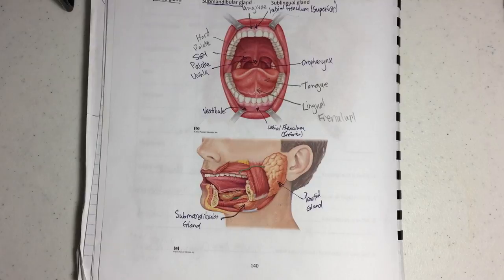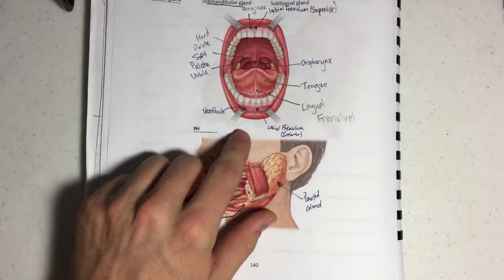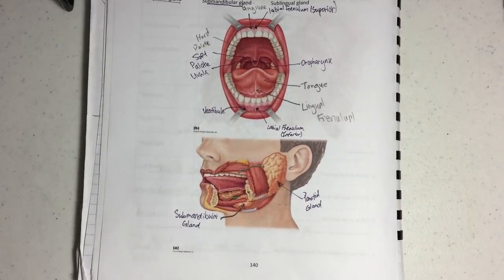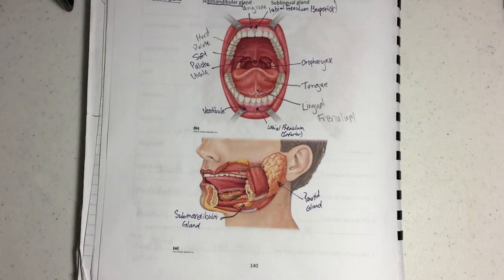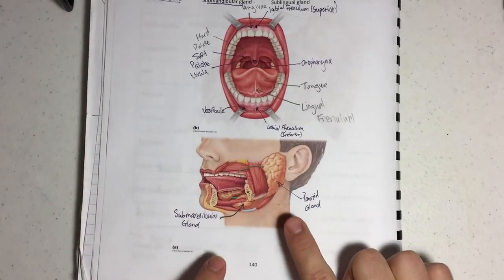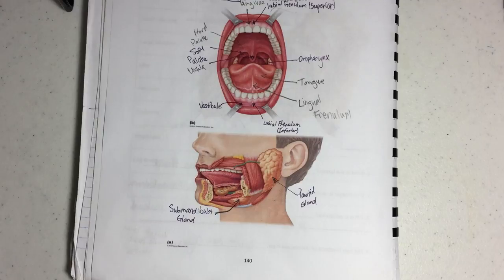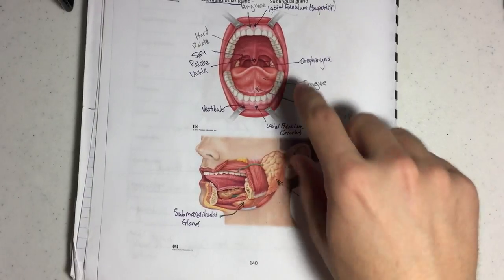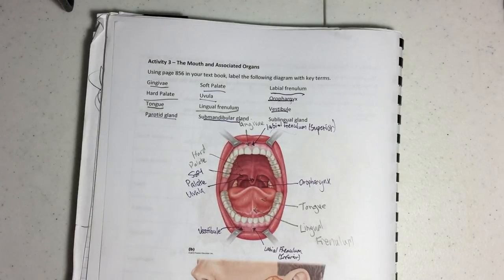Mouth Stuff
The digestive part of the mouth, enzymes, processes, and things that are in the mouth. Teeth will be separate.